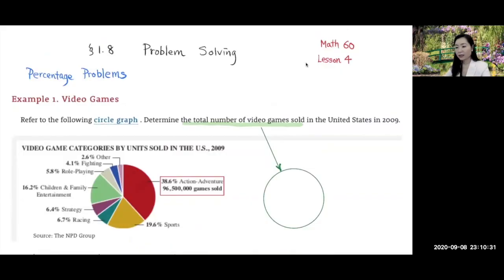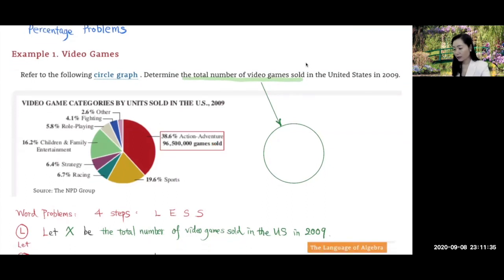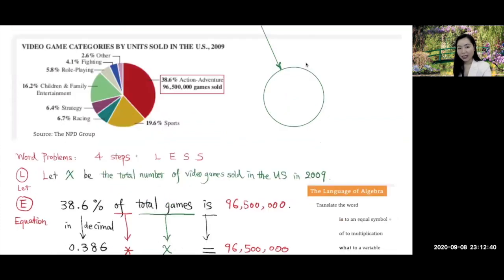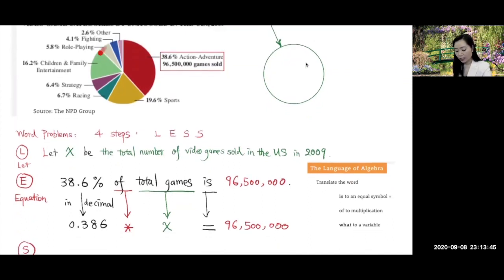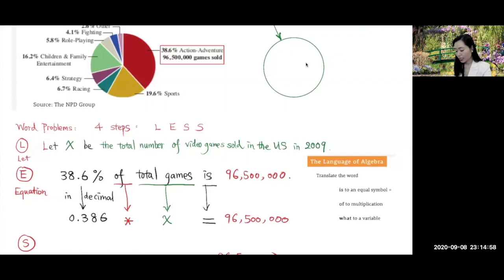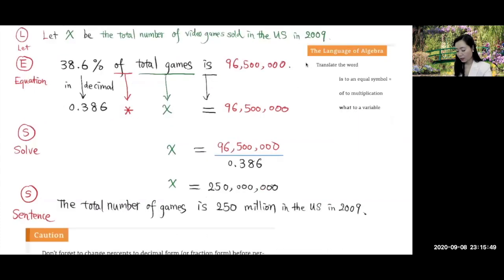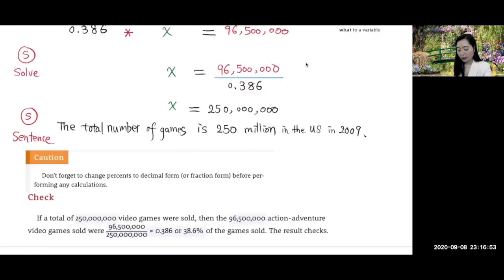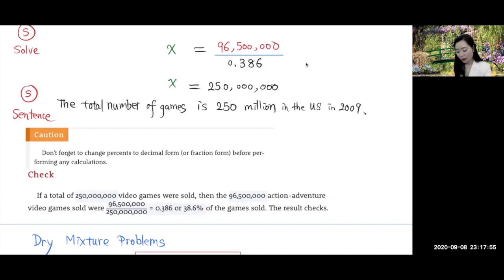Problem Solving - Percentage Problem Math 60 Lesson 4 video 1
This video is about Math 60 Lesson 4 Problem Solving - Percentage Problem video 1